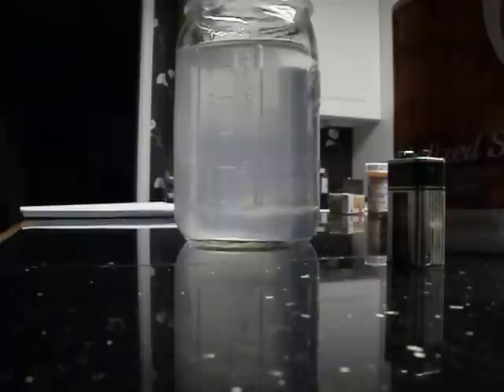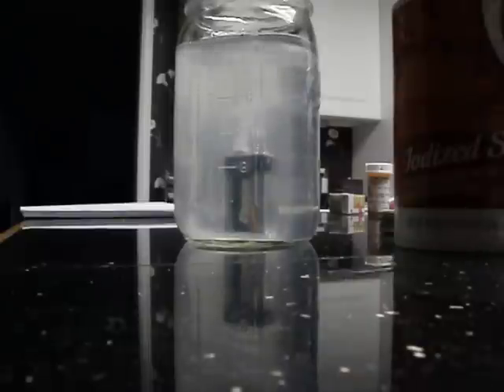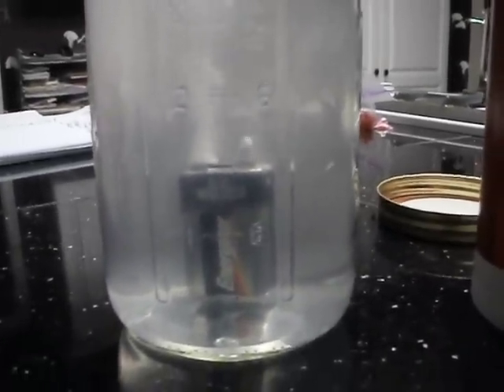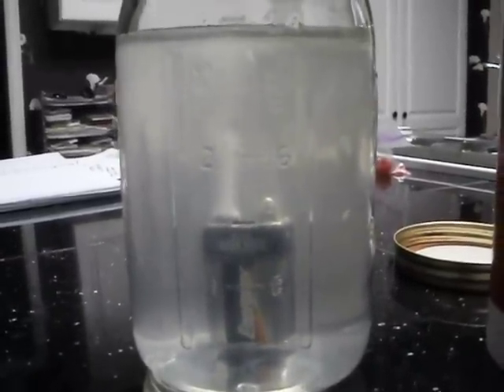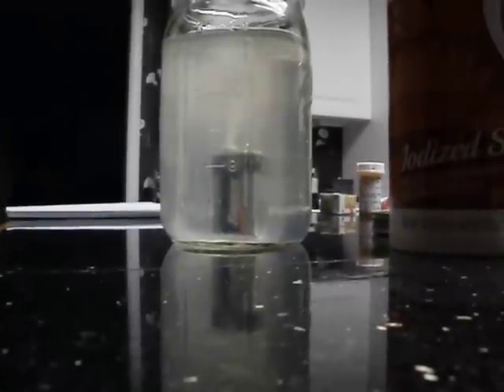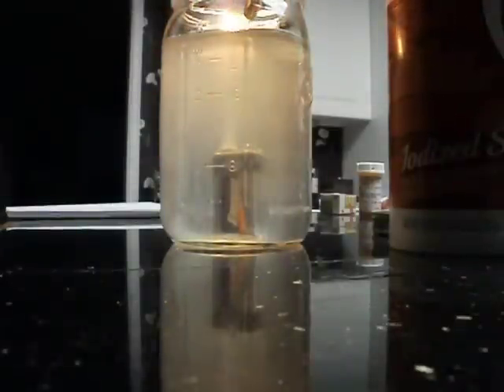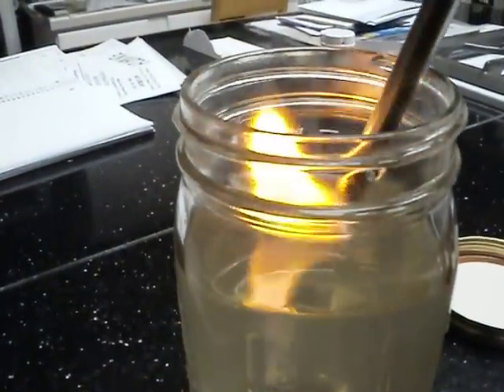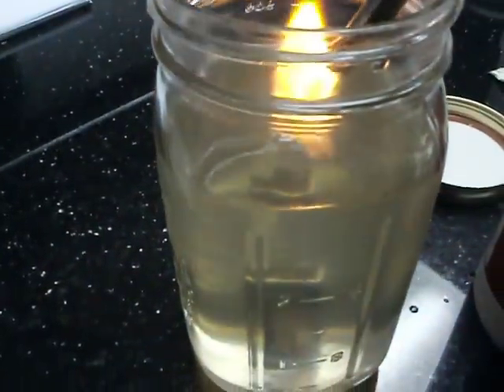Hydrogen Power Test🔋🧂💧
I decided that I was going to actually see if Hydrogen power is actually legit and combustible, well I found out that it is and this is my first test of HYDROGEN with a salt solution in water and a 9V battery powering the mix... Great way to make HHO gas!!! January 27, 2011